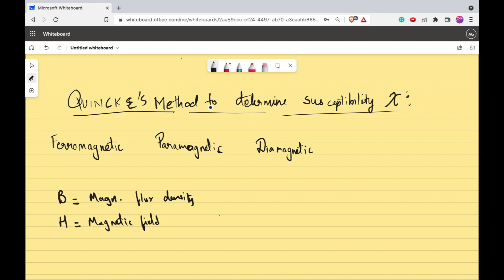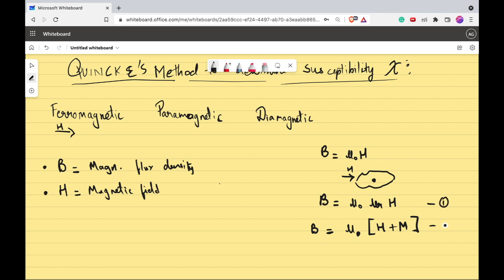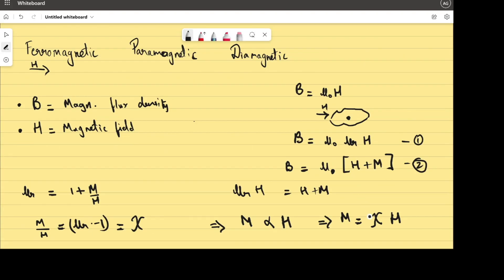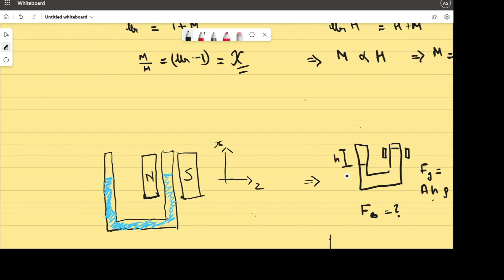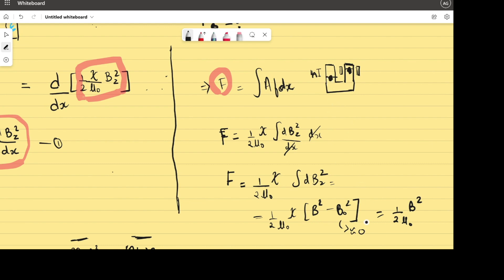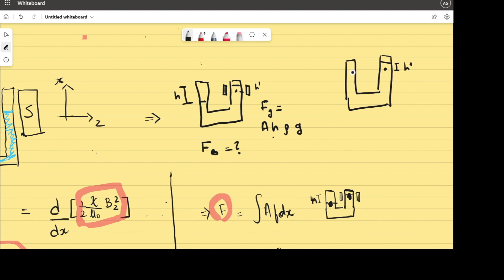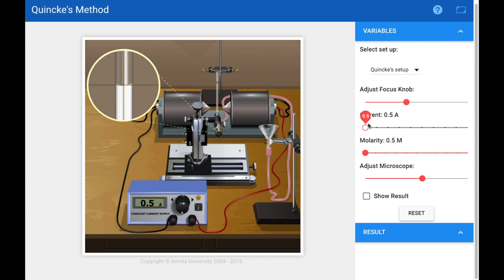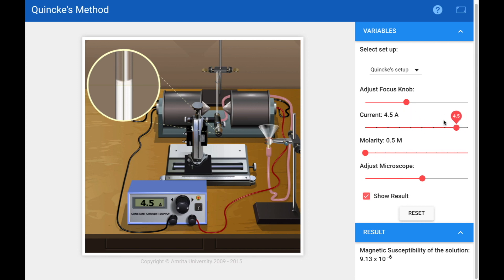Quincke's Method to determine Susceptibility| Physics Lab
want to try a worse simulator? :-